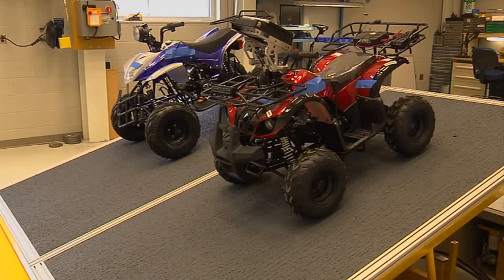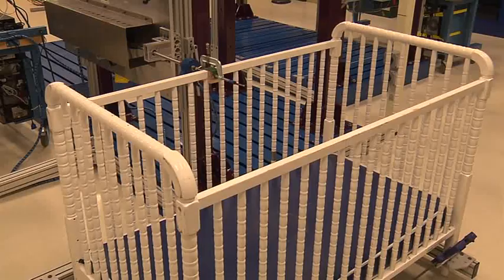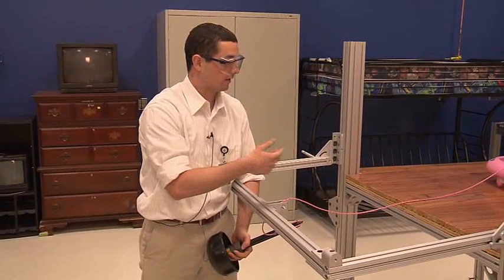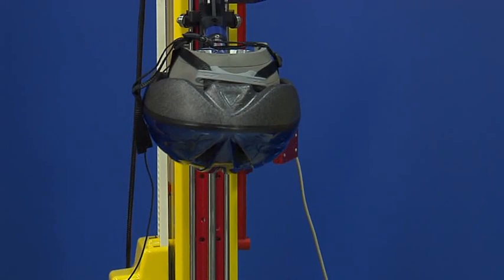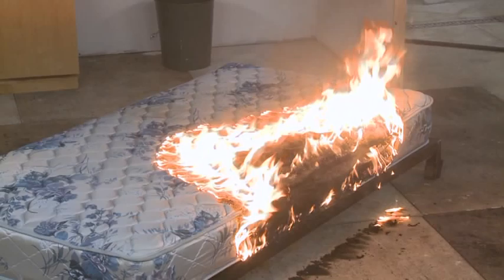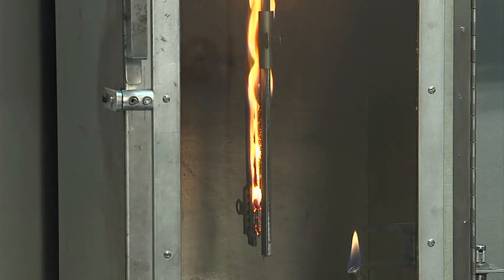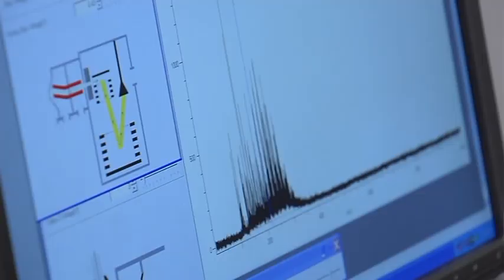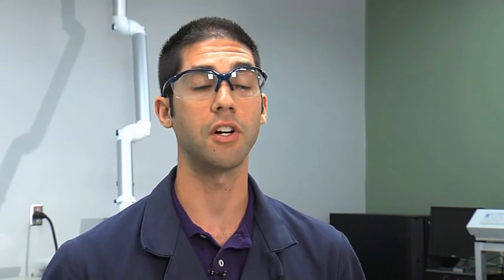Tour Our Product Testing Lab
For a recall to happen, a product needs to be found to be unsafe. But exactly what does that mean? Here's an inside view. Meet the scientists. See some of the tests. Think about these tests when you buy and use consumer products. SafetyGov USCPSC.